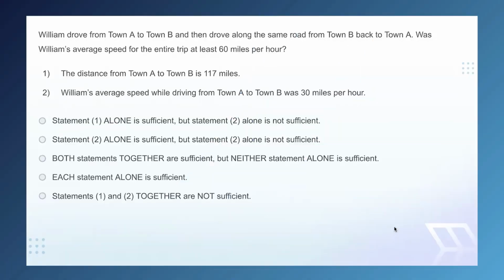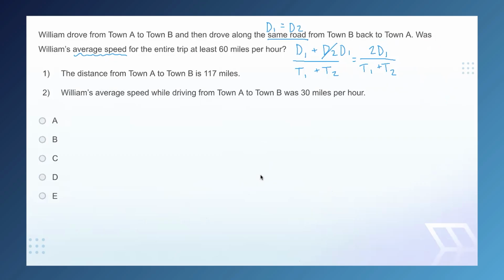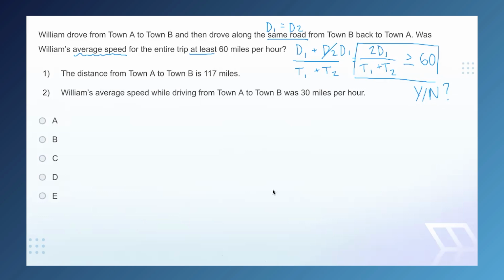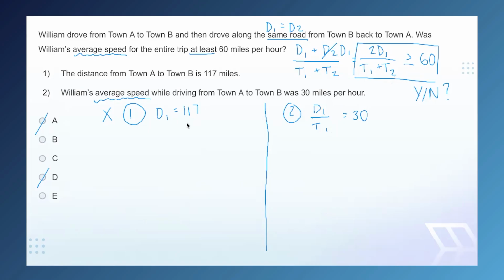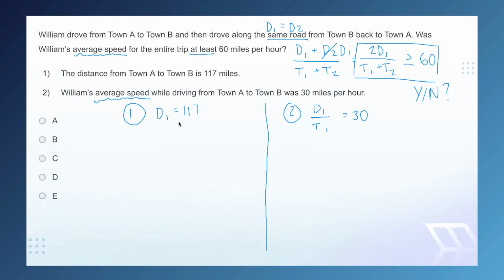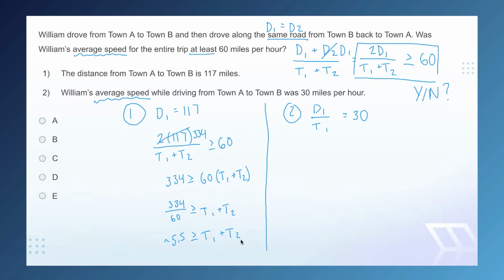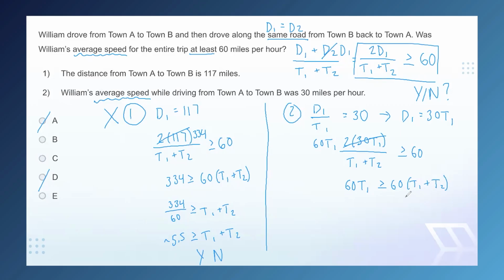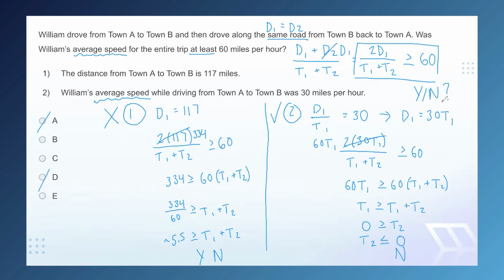The #1 Hardest GMAT Data Sufficiency Practice Question from Target Test Prep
Only 9% of Target Test Prep students get this GMAT Data Sufficiency practice question right. Can you?

In this video, Erika walks you through one of the hardest GMAT Data Sufficiency questions from the Target Test Prep GMAT Quant course. You’ll see how to think logically through tough DS problems, avoid common traps, and apply a clear step-by-step approach that top scorers use to reach a 705+ GMAT score.

This question has challenged thousands of students preparing for the GMAT, and it’s a great test of your reasoning, precision, and time management under pressure.

If you’re serious about improving your GMAT quant score, watch until the end to see the full solution and learn how to handle even the most complex Data Sufficiency questions with confidence.

Timestamps:

00:00  Intro
00:16  Problem and Solutions
10:34  Outro